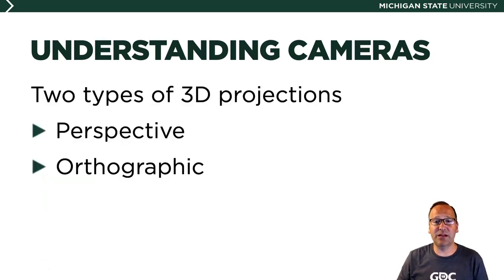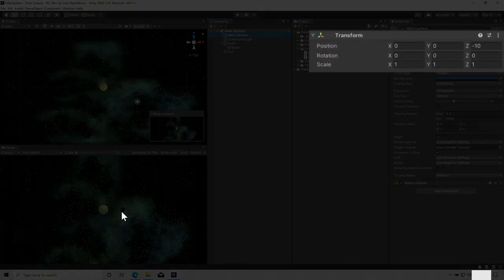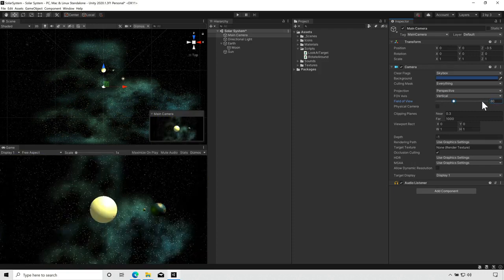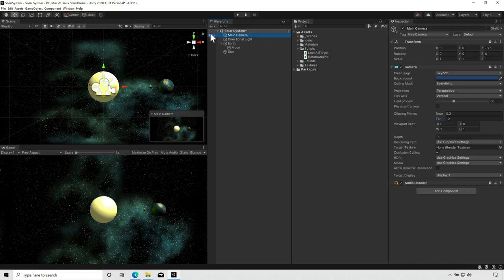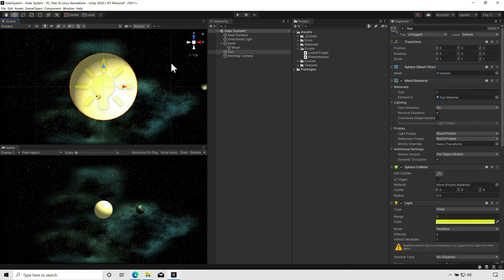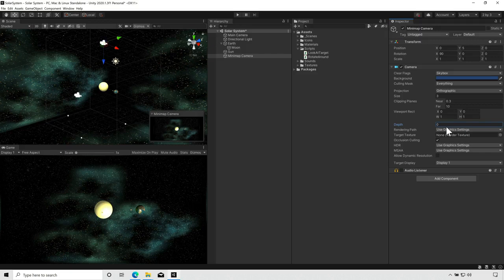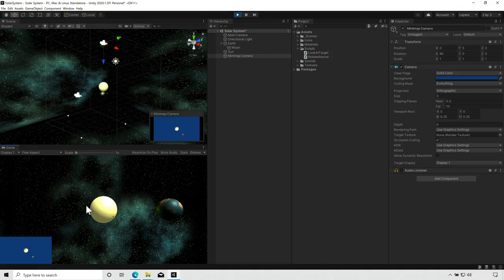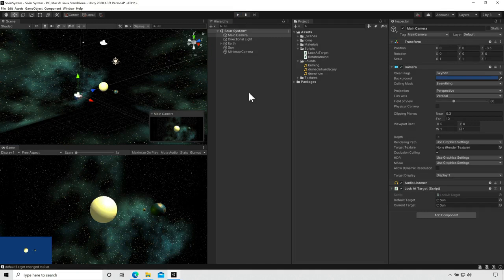Ep 18 - Cameras: Game Design and Development 1 | 2D Shooter